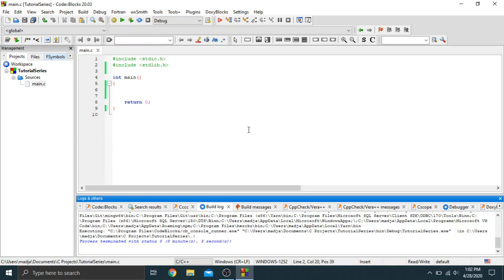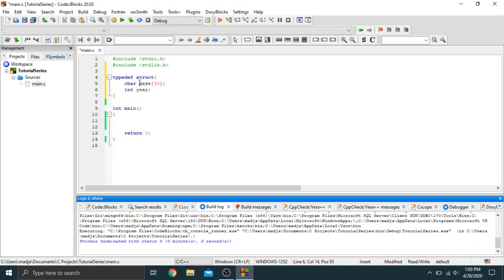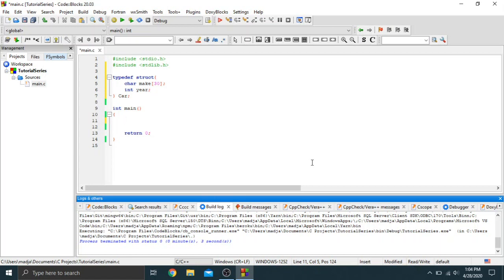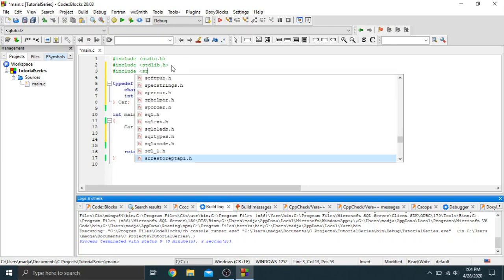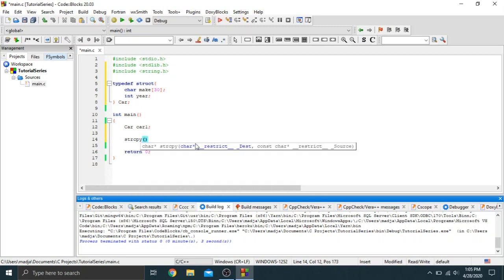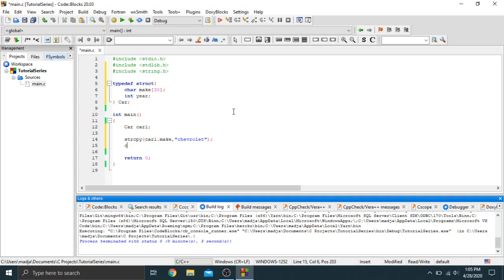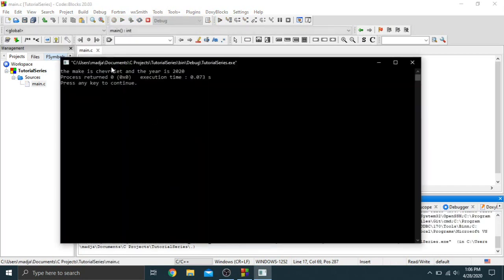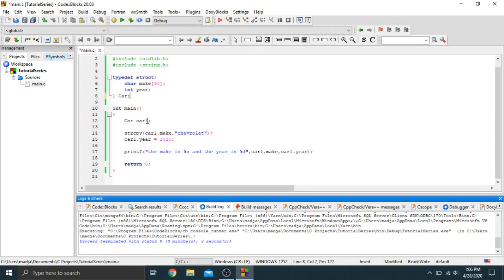Structures In C - Pt 11